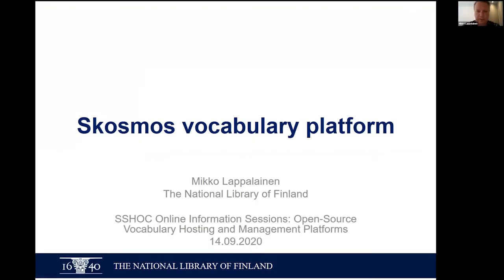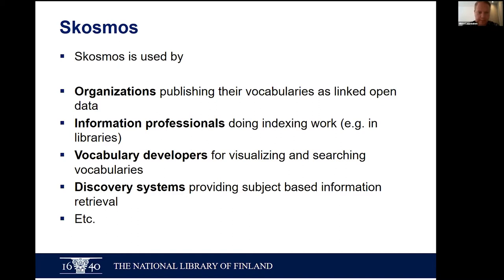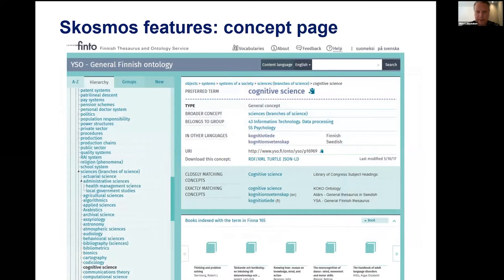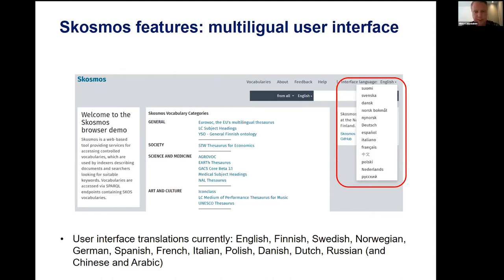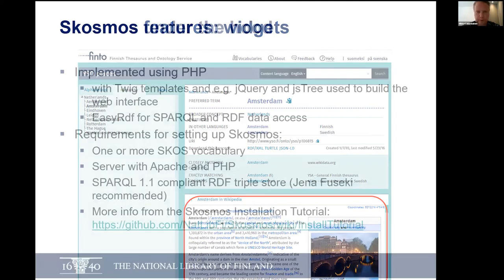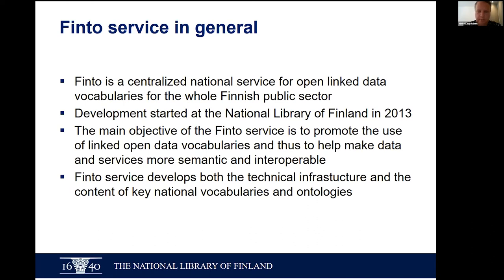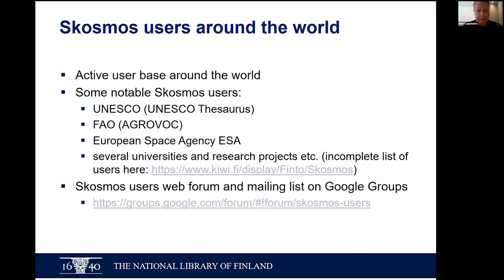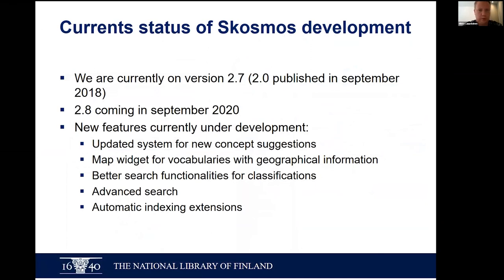Mikko Lappalainen - Introduction to Skosmos Vocabulary Platform.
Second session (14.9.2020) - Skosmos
Use case: ELSST Thesaurus: Implementation and integration with VocBench